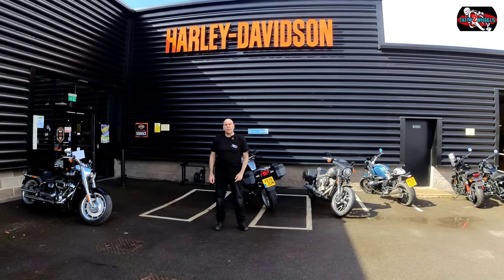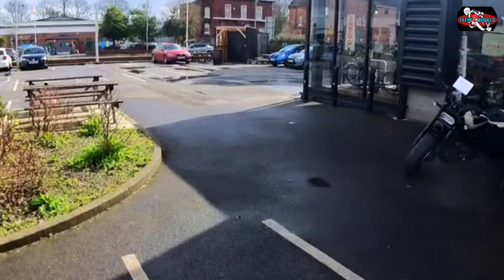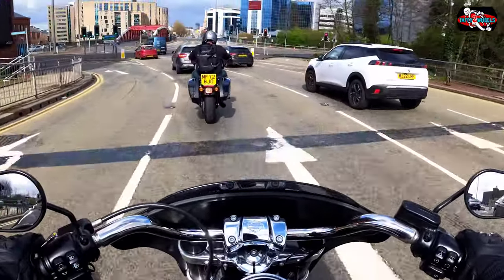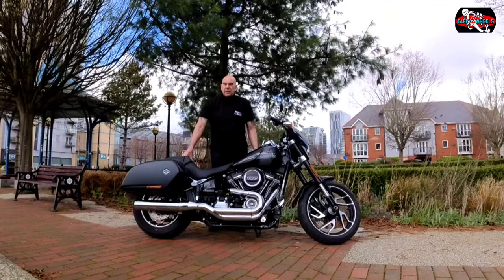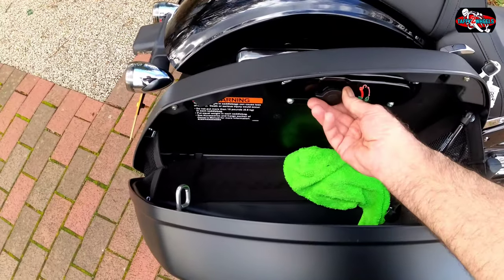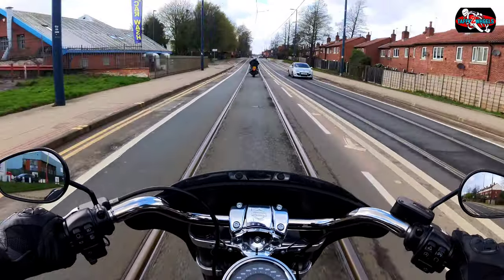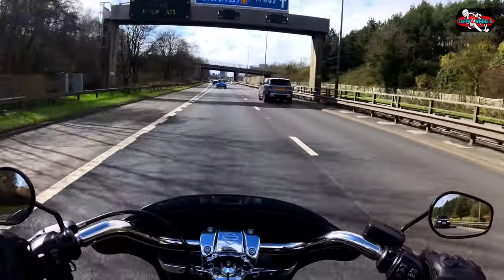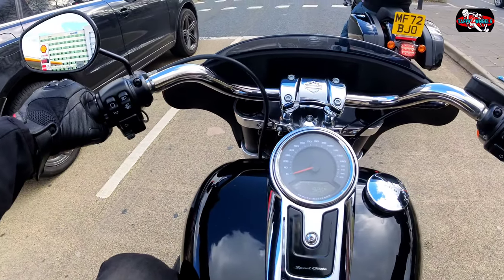Harley-Davidson Sport Glide... Ride review and Walkaround.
Harley-Davidson Sport Glide... Ride review and Walkaround. wow..propa fell for this Harley. Didn't expect that outcome. Just shows you that you need to try different bikes. Please join me on my T2W Channel.